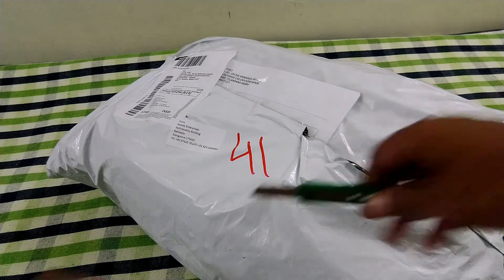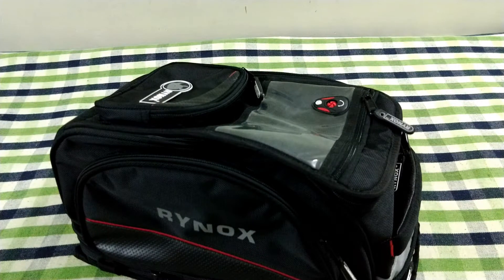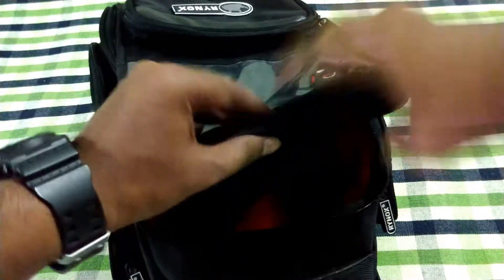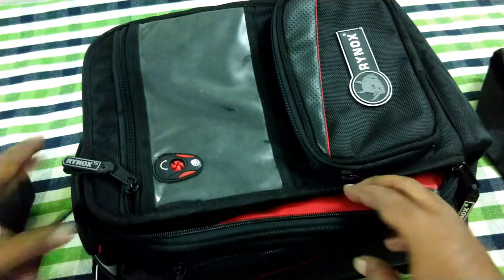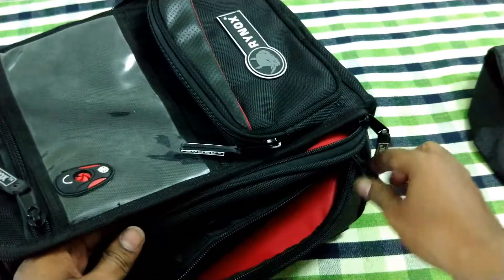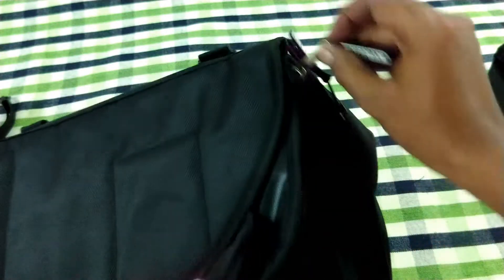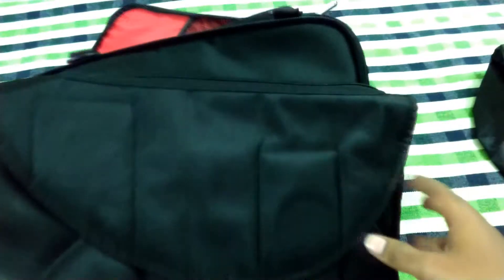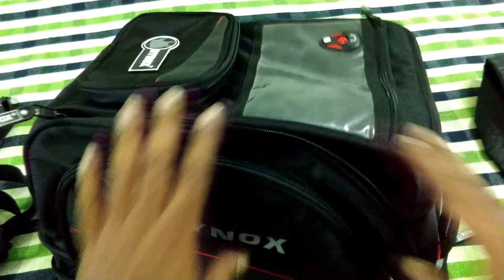Best Motorcycle Tank Bag | Rynox Optimus Mv2 | Motowingz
This video is regarding the rynox optimus mv2 tank bag which is the best motorcycle tank bag for the bikes with metallic and plastic tank.
Link to buy online in india: